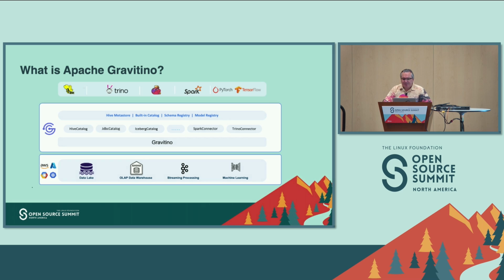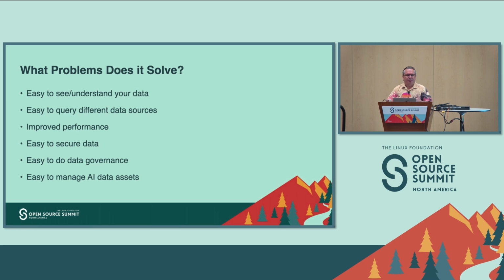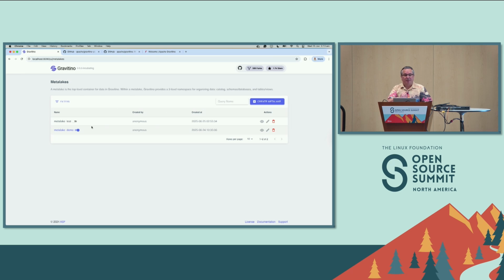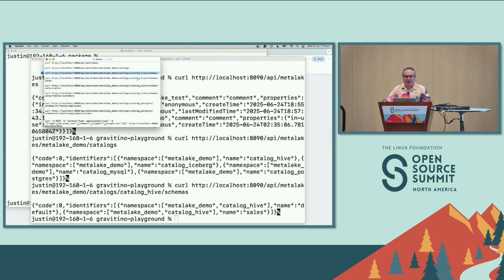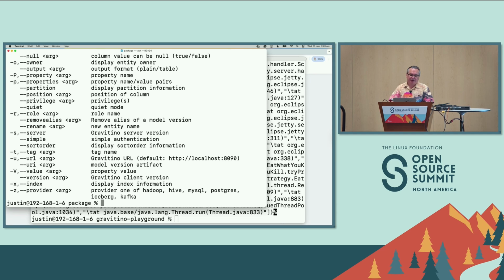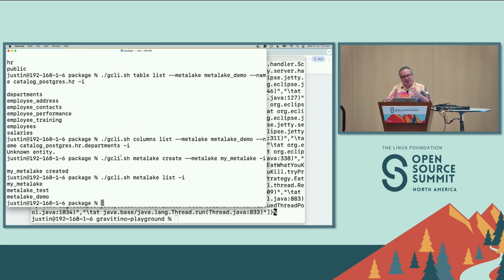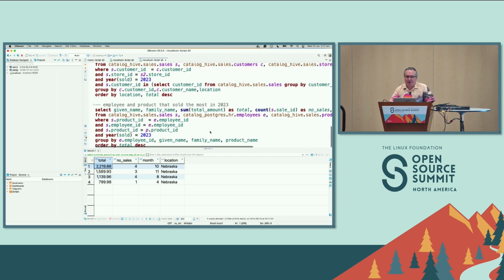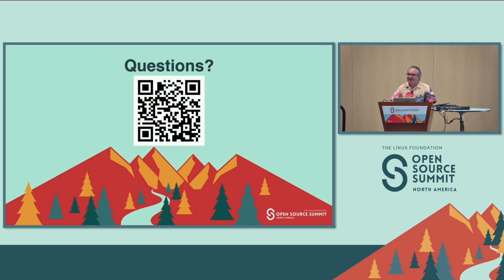Apache Gravitino: A Multi-regional, Geo-distributed Meta Datalake - Justin Mclean & Lisa Cao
Apache Gravitino: A Multi-regional, Geo-distributed Meta Datalake - Justin Mclean & Lisa Cao, Datastrato

Managing metadata can be complex and time-consuming, but Apache Gravitino offers the ultimate solution. It provides a single source of truth for multi-regional data with geo-distributed architecture support. This allows you to store and manage your data in one place, accessible from anywhere globally. With unified data and AI asset management, you get centralized security and data access management, making data protection easier. Gravitino helps you focus more on your data by simplifying tasks and offering these benefits:
- Secure and centralized metadata storage and management
- Anytime, anywhere data access
- Streamlined data management with an easy-to-use UI
Gravitino is the ideal solution for simplifying metadata management processes.